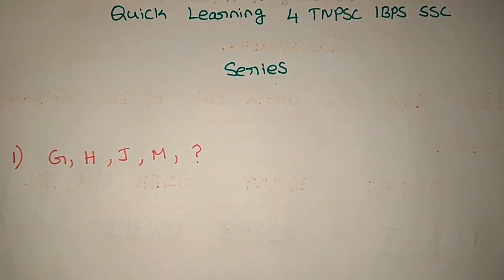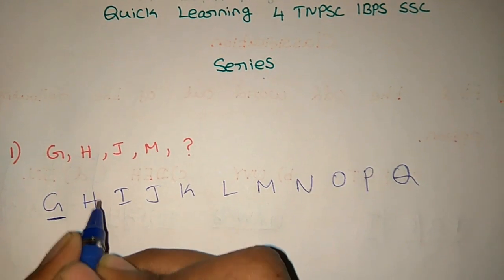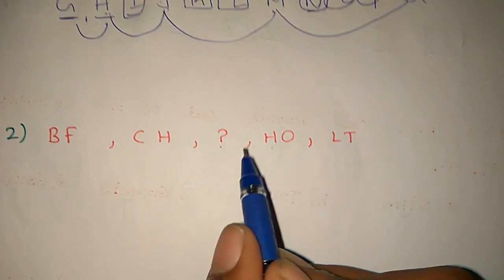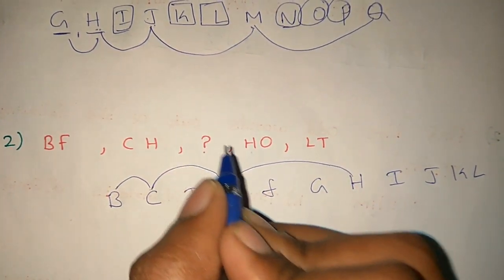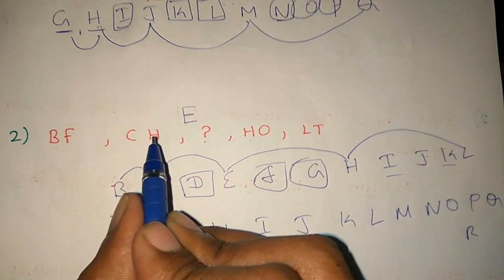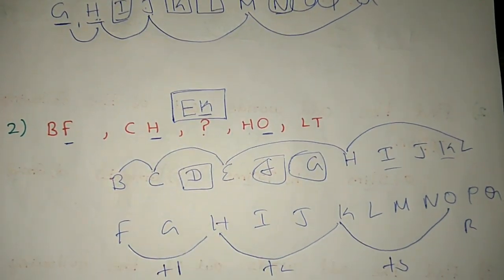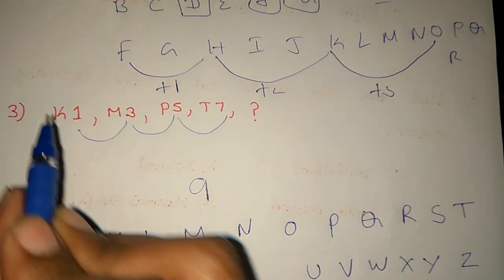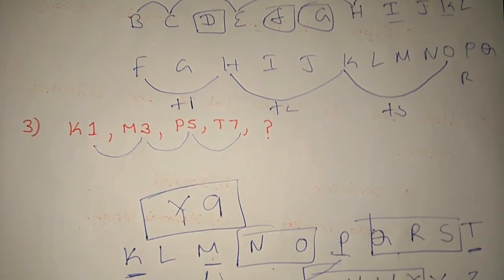Reasoning Alphabet Series- SSC-RRB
We Provide Videos for all Competitive Exams, Like TNPSC,SSC,UPSC,RRB,BANKING. From Basics to extreme level with fully Shortcuts.